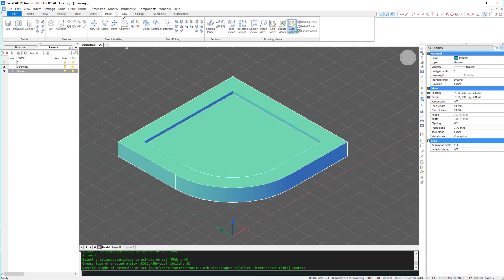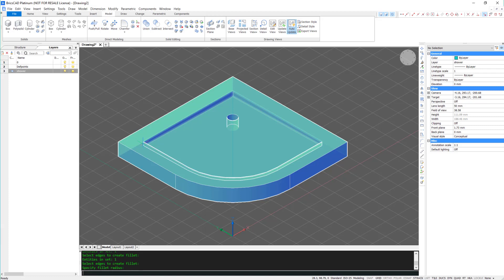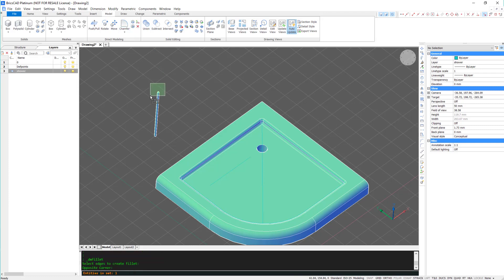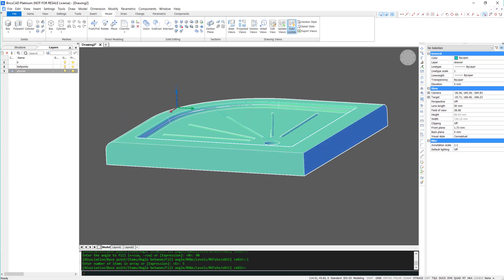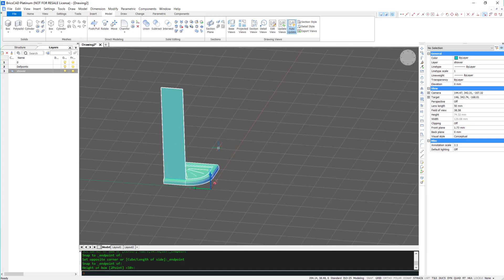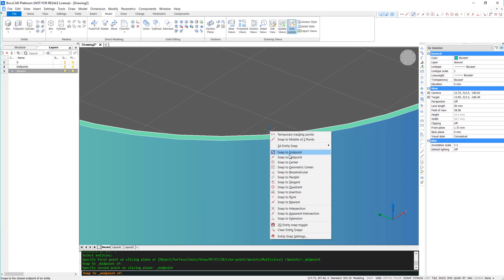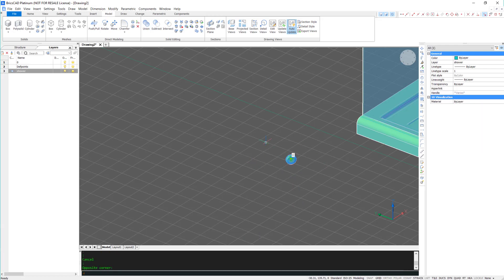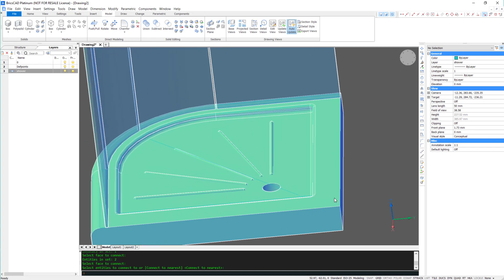2D, 3D, BIM - The Shower - The Bathroom P1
Welcome to the BricsCAD, 2D, 3D, BIM series where we work through the different modeling tools in BricsCAD, with practical examples to help you go from 2D drawing to 3D CAD to full IFC BIM.
This week we make a simple shower.

The commands covered are:
Box, Cylinder, ArrayPolar, Chamfer, Fillet, Extrude, Offset, Snap, Sweep, Taper Face, and Tconnect.